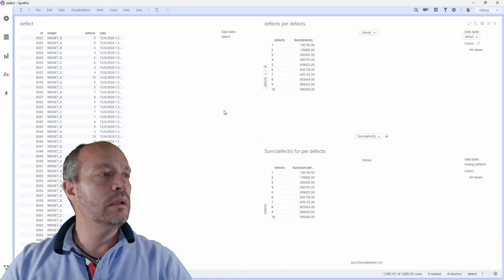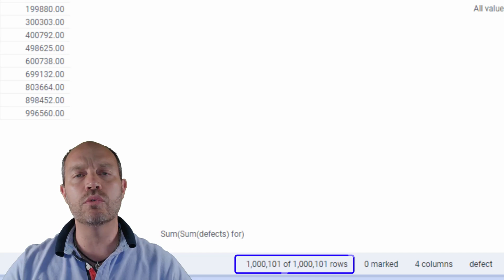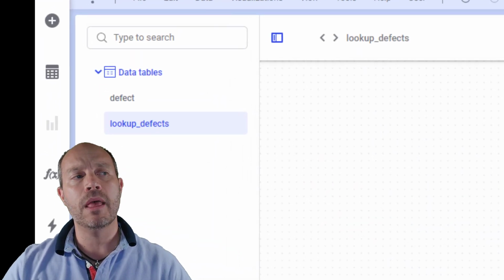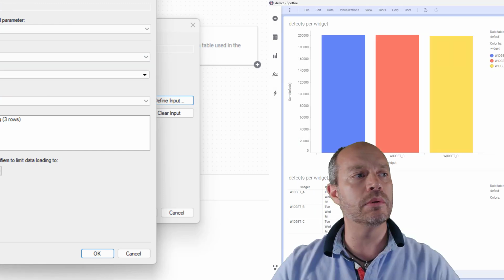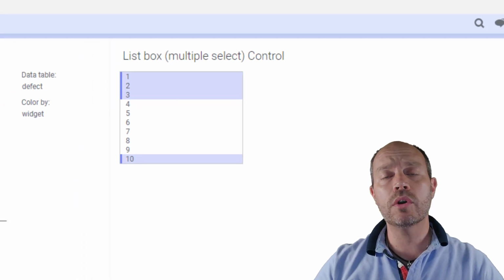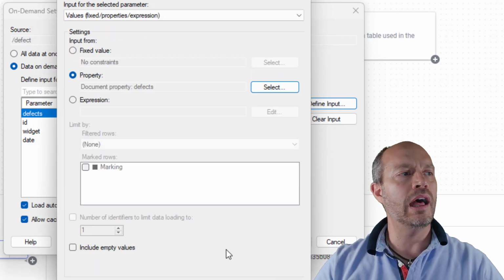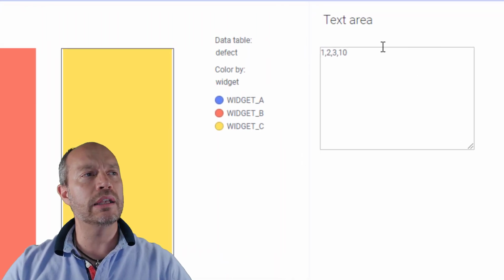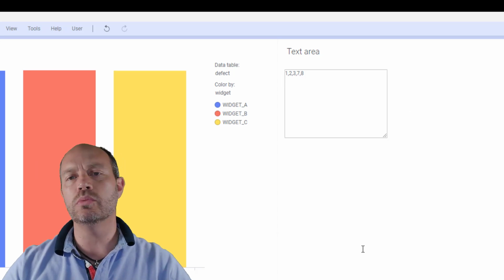Pass multiple values for on-demand data tables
Passing multiple values to an on-demand data table in Spotfire enables more efficient and interactive analysis by allowing users to dynamically filter and update data based on specific selections. This approach reduces data overload, streamlines analysis, and enables more precise insights—ultimately leading to faster and better decision-making.

This video explains 3 different methods: Marking values in a visualization, selecting values from a multi-select dropdown, and parsing pasted CSV values from a string.

Here is a link to the Spotfire community article for more details